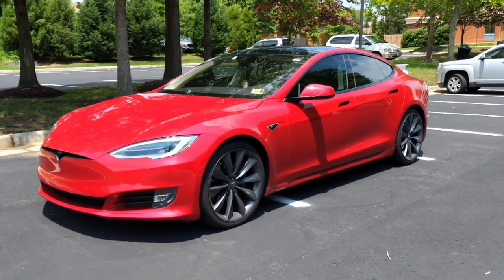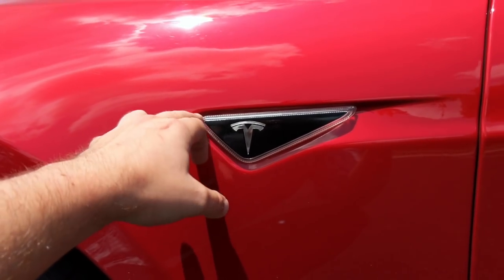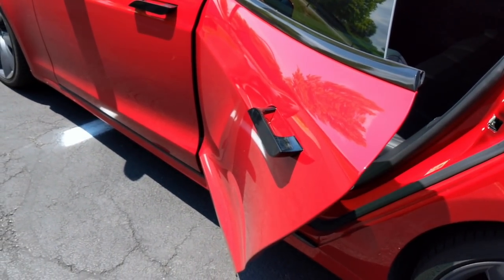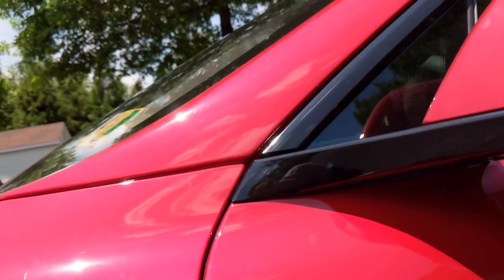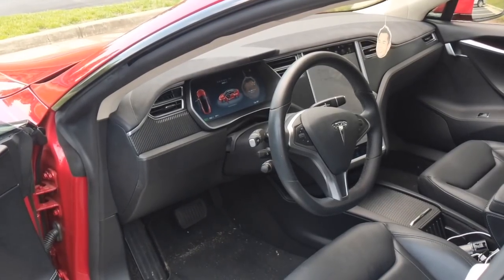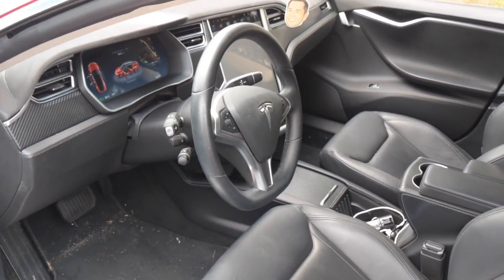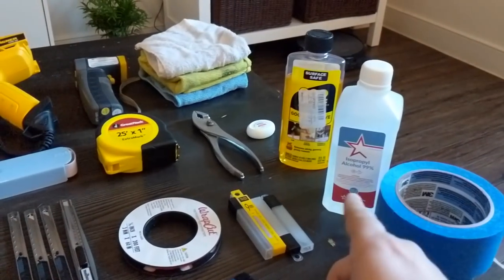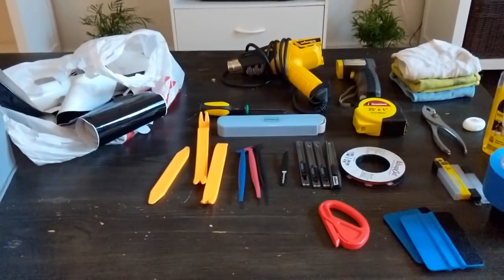Tesla Model S Chrome Delete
Here is a video describing how to vinyl wrap the chrome on a Tesla Model S. I am in NO WAY an expert in wrapping, this is simply a knowledge dump of what I learned from my 25 hours wrapping my car. Ask absolutely any questions you have! Many of the specific wrapping tips I include here come straight from CK Wraps. Follow and watch him for much better technique tutorials.

The trim pieces include:

- Front Emblem
- Front trim
- Bottom grill slits
- Side markers
- Under door trim
- Under window trim
- Above window trim
- Mirror support
- Rear emblem
- Rear trunk trim

I also wrapped the interior trim pieces:

- Left of steering wheel
- Right of steering wheel
- Passenger trim above glove box
- Slide door in center console
- Cup holder trim in the console

Here are some links to the tools and vinyl I used:

Avery 3m 5 ft x 10 ft

Vvivid carbon fiber 3 ft x 5 ft

Torx T10 screwdriver ( mirror trim removal )

Torx T20 screwdriver ( interior trim removal and front emblem )

Small trim wrapping tools

Knifeless tape

Wrapping kit

Heat gun

30 degree blades

Masking tape